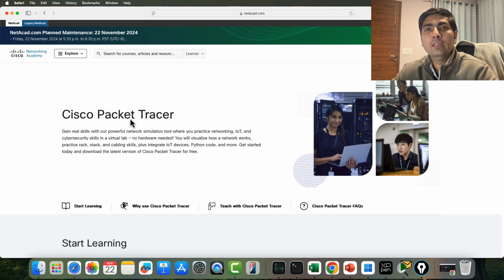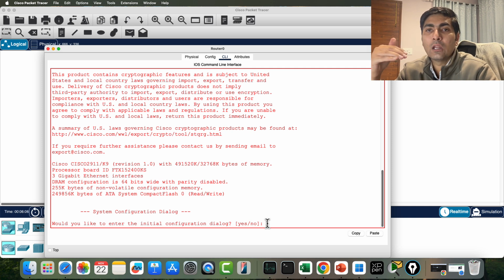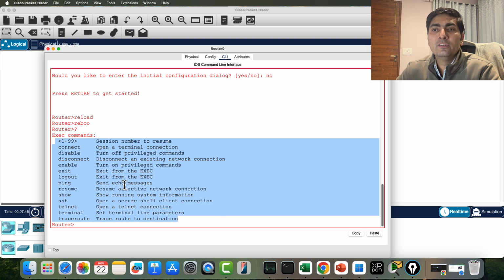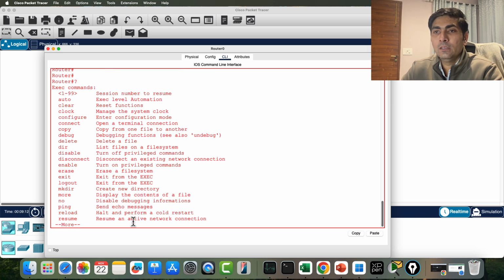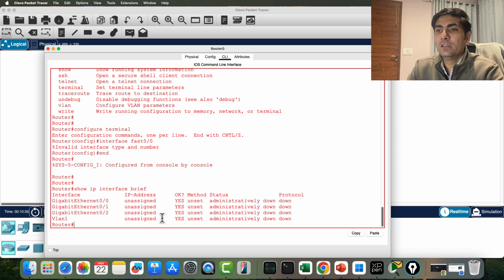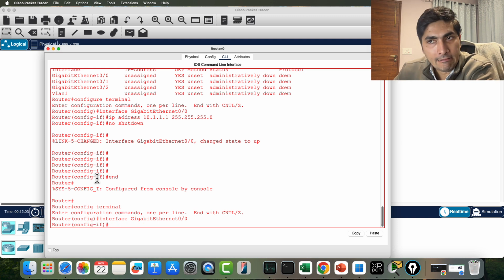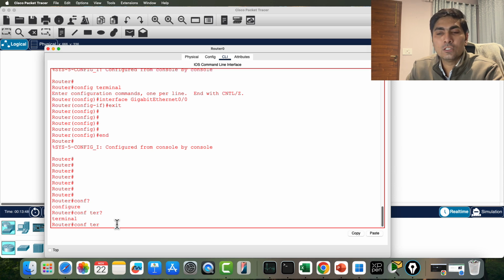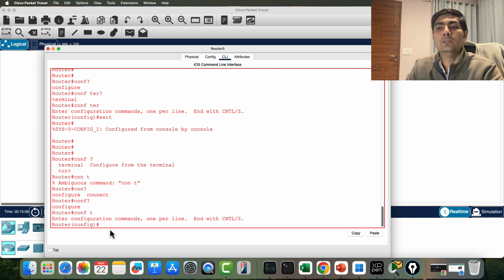Ch 7 : CCNA 200-301: CLI tour of Cisco Router (Part 1) || Networking || Ashish Rana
This video is a first part of CLI tour of Cisco router to give you an idea how it looks like and the initial configuration which you can setup. This will help you get certified in CCNA 200-301 certification.
I will also run a few commands to show the command line interface.